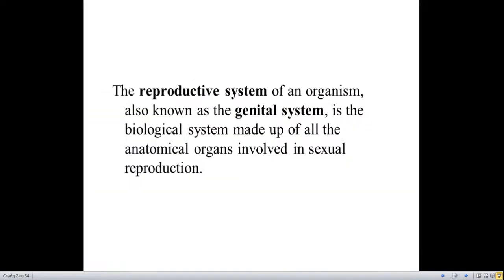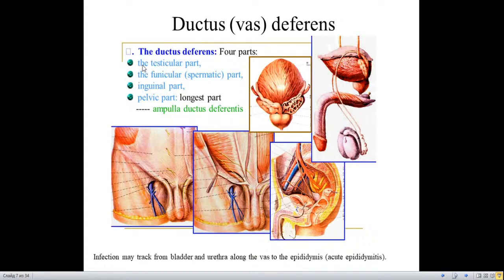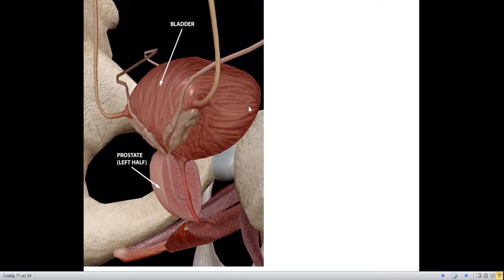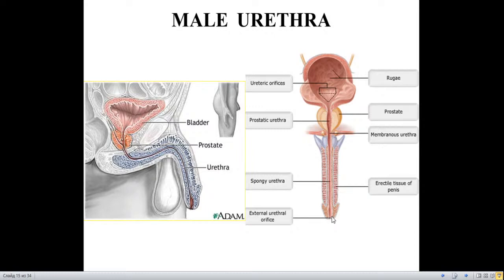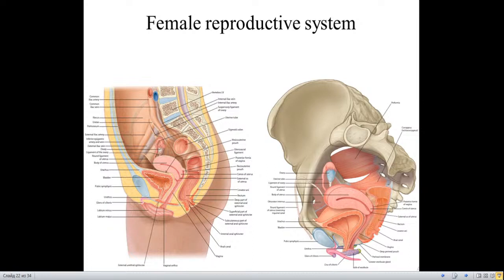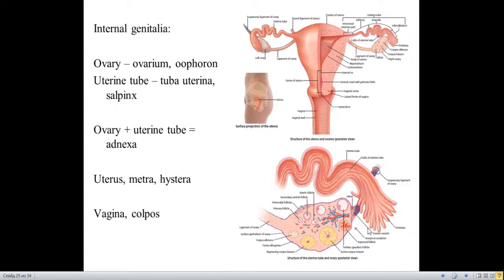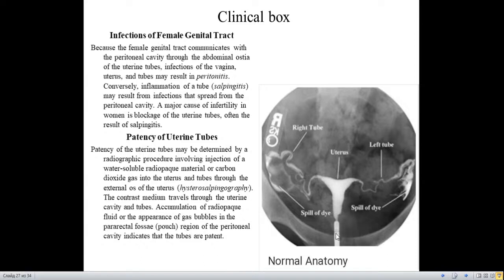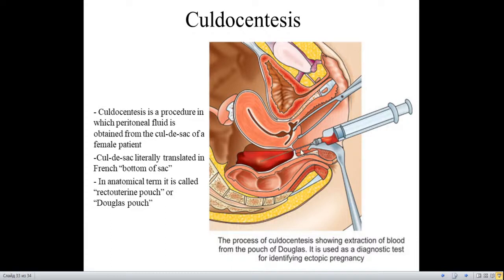8:00-9:30 Anatomy of reproductive system